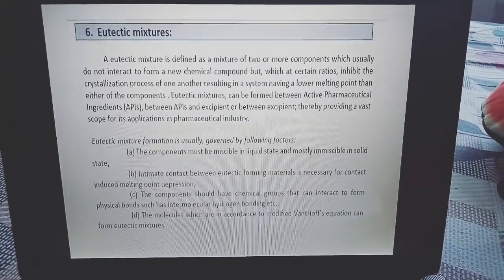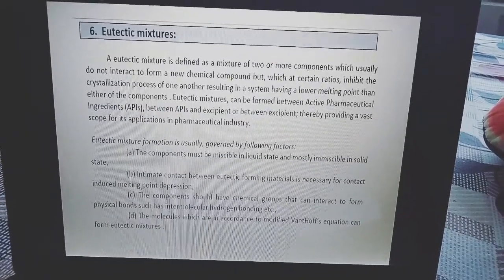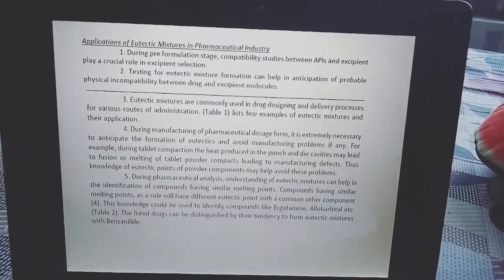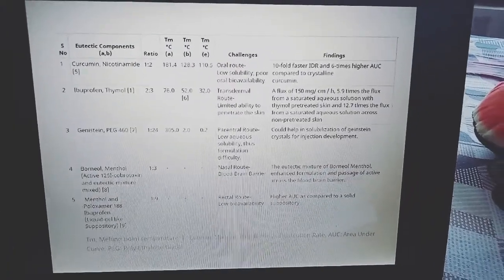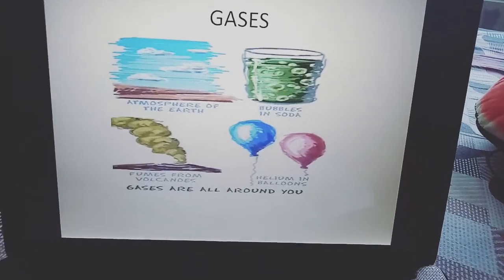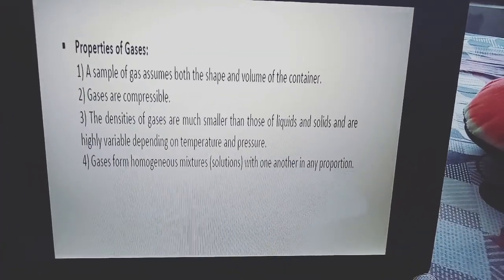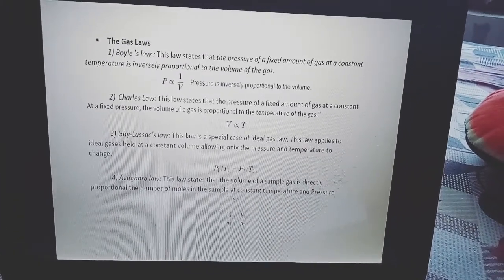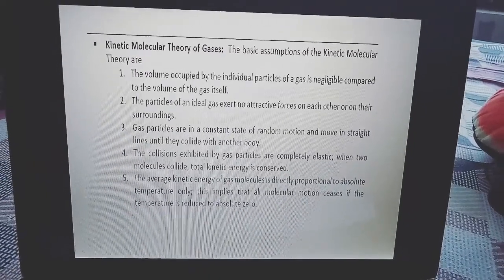Eutectic mixtures, Gases